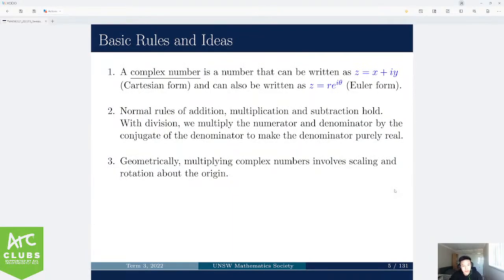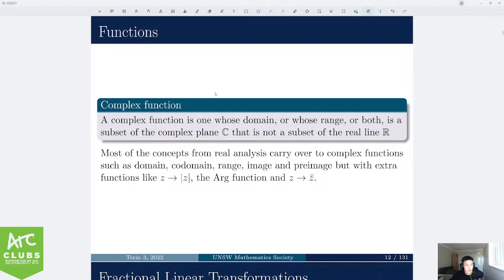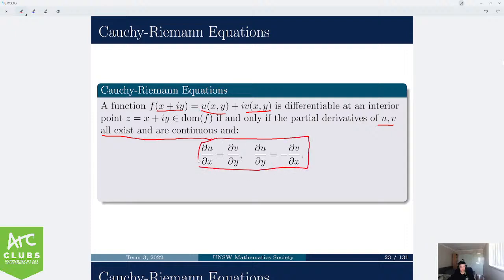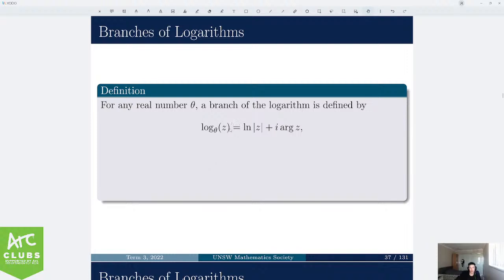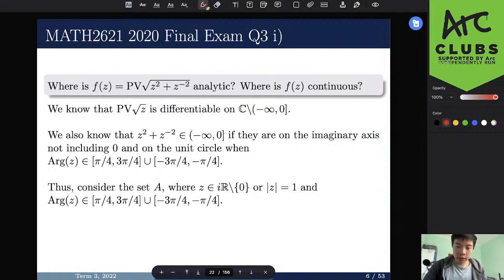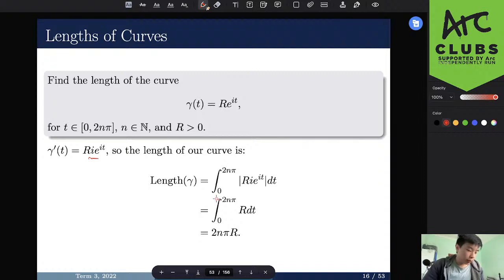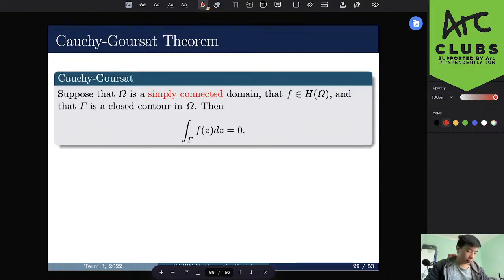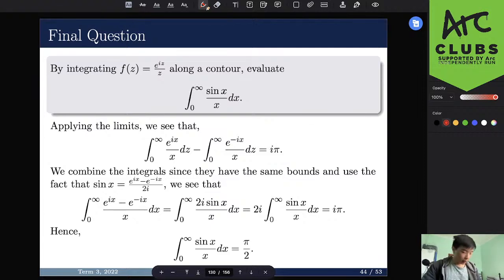UNSW MathSoc Presents: 2022T3 MATH2521/2621 Revision Seminar [Part 1]